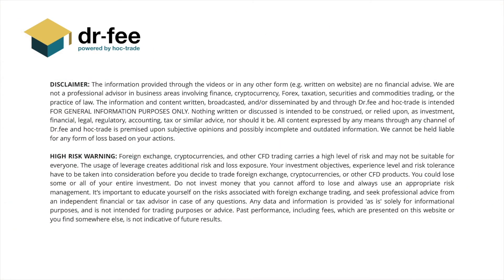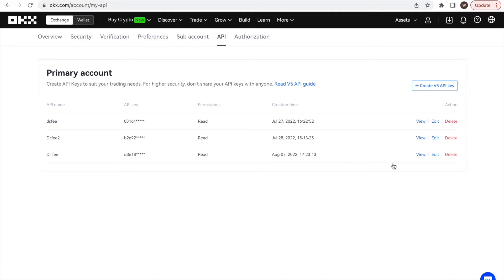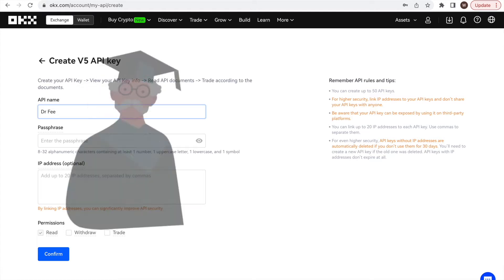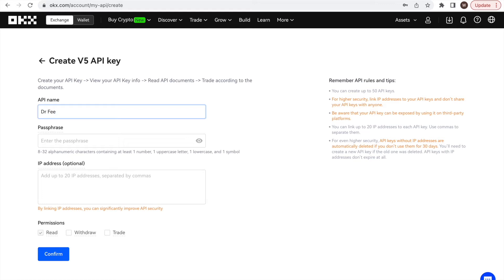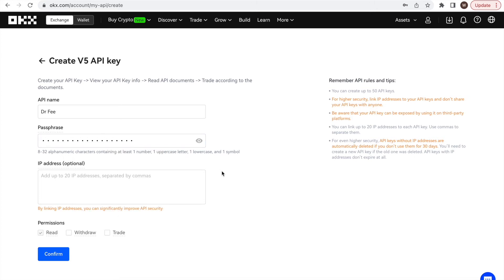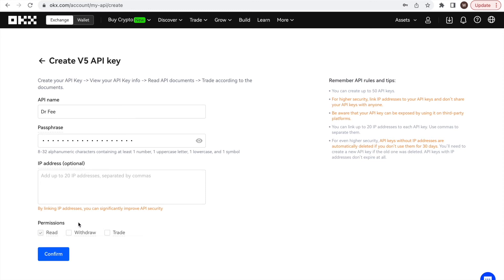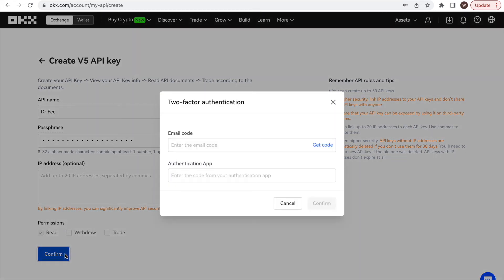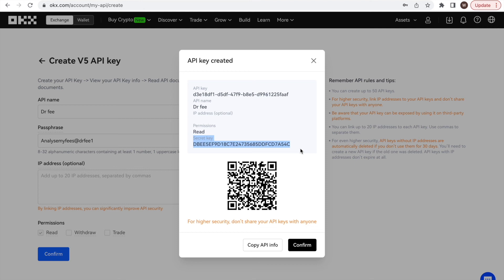How to find your API Key & Secret at OKX (Tutorial)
This video is an easy guide on how to set-up and find your API key and API secret at OKX in just a few minutes. In the video, we will guide through the process of creating an API, setting the permissions, finding the API key and secret, as well as managing the API

If you do not have a OKX account yet, follow the link below to receive your Bonus.

An API (Application Programming Interface) from a cryptocurrency exchange can be used to give a read access to the trading account. Depending on the permissions set, it can either be read-only or have also write permissions. In this example, we are using the API an automated fee comparison among all the big cryptocurrency exchanges. This requires a READ-ONLY API, NO “WRITE” PERMISSIONS SHOULD BE GIVEN. As a result, the party receiving the API information from you can only read e.g. the trade history, however cannot send any orders or withdrawals.

We are using the API key and API secret to perform an automated fee analysis among all major crypto exchanges. Dr-fee simulates the trades from your own exchange at other exchanges and shows your crypto trading fee saving potential.

It does so by reading your trading info, matching your activity & balance to the tier levels of other exchanges and thereby simulate your trading fees at other exchanges. Cryptocurrency exchanges have very complex tier structures with different fee levels. The fee difference among exchanges can be very substantial, hence the fee comparison can help you to identify your saving potential without complex manual comparisons.

Dr-fee supports both Spot & Futures (maker & taker) trading and compares your trading fees with the major crypto exchanges, such as Binance, Binance US, FTX, FTX US, Crypto.com, KuCoin, Kraken, ByBit, Coinbase Pro, OKX, Gemini, Bitfinex, Bitstamp, Gate.io, Huobi, MEXC.

If you want to try dr-fee by yourself, you can do so by visiting

Dr-fee is constantly upgrading its product and developing many more analyses designed for crypto traders. In order to stay up-to-date and don’t miss any news, follow their social media channels.

As always when dealing with cryptocurrencies and trading, please make sure to do your own research and take the required time to process and execute. Rushing things may create errors. The information in this video may be outdated, therefore it is important to only take action once understanding the whole process.